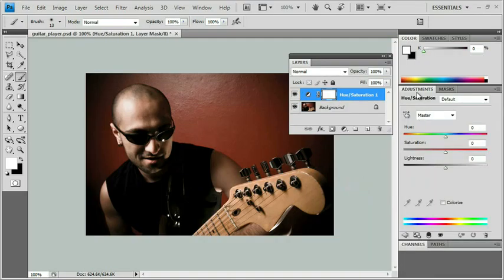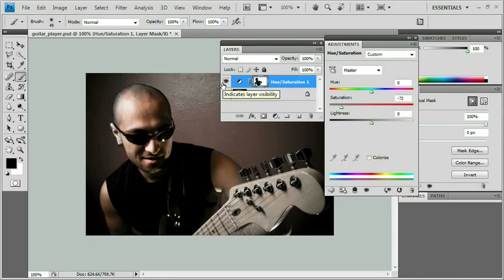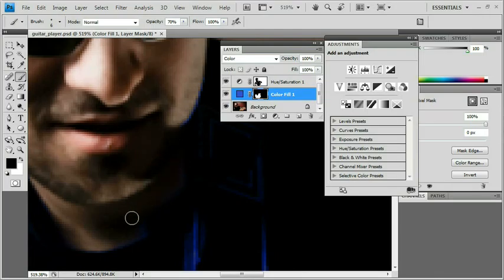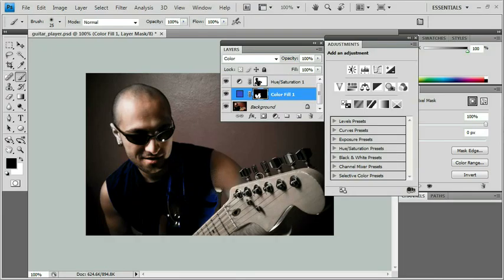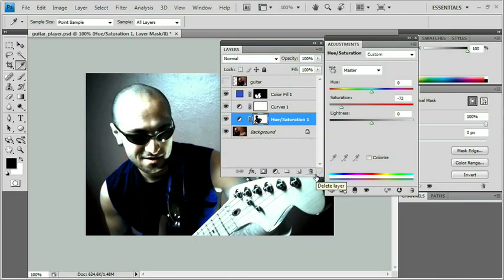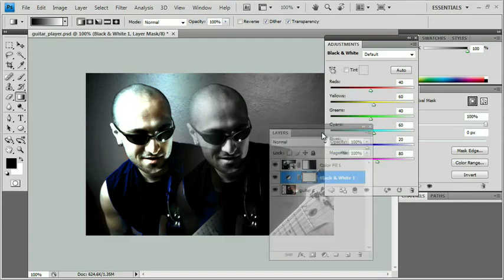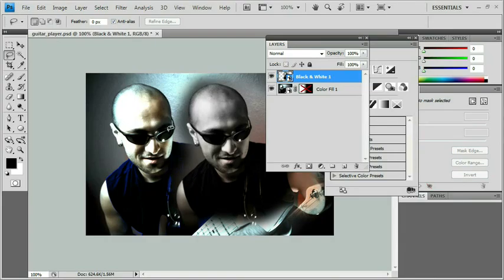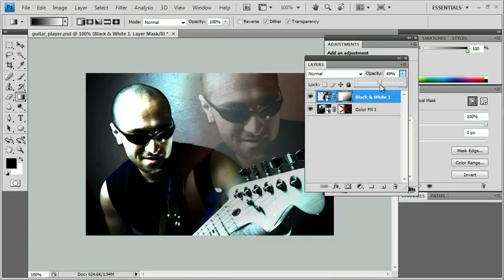G 03 Using Adjustment Layers with Smart Objects, Part 1Chapter 07 NON DESTRUCTIVE EDITING